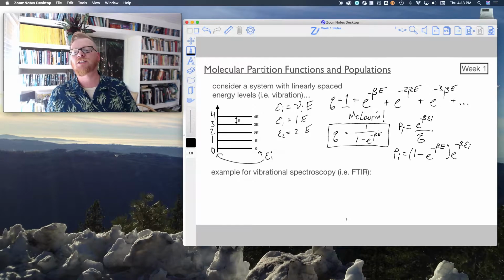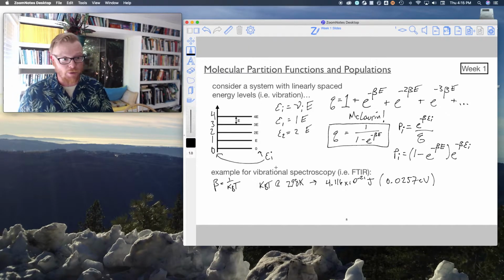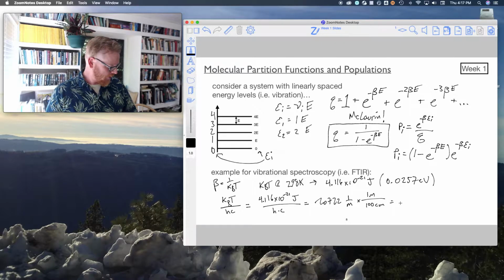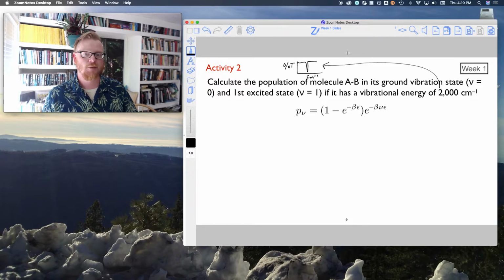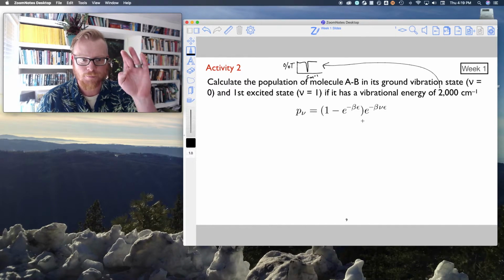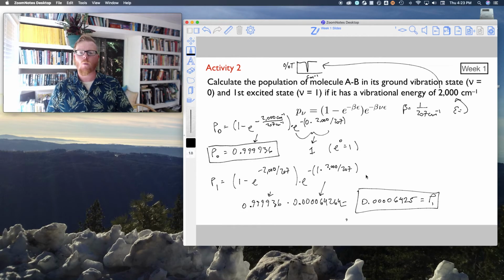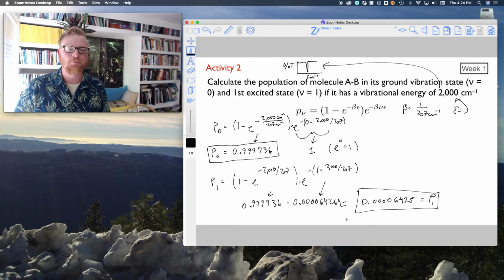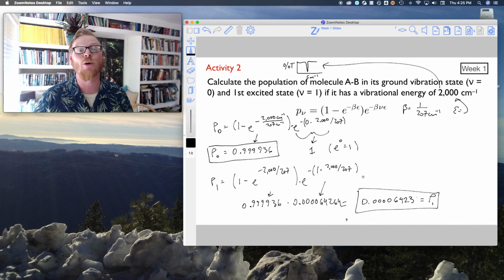CHEM 361 F21 Lecture 0.9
Learning Goal 0.9:  Be able to make calculations using the vibrational molecular partition function